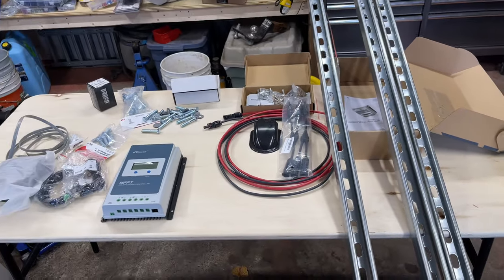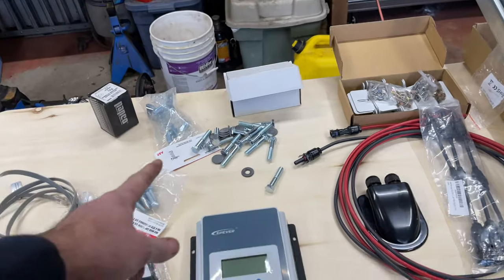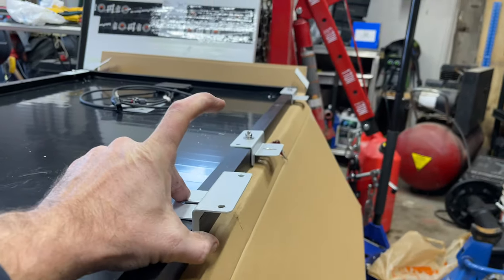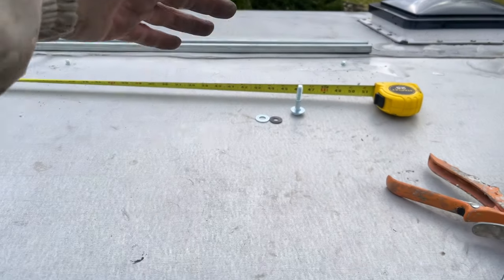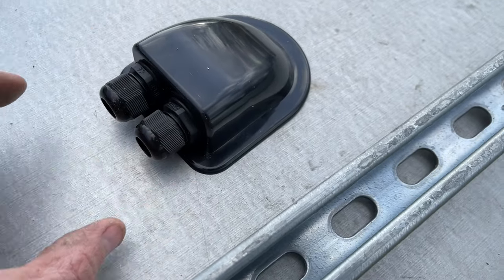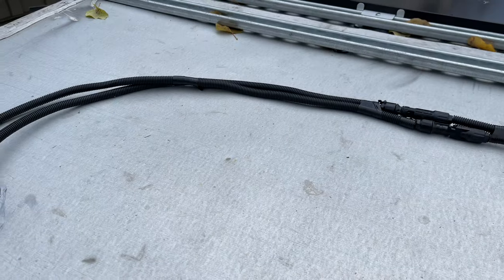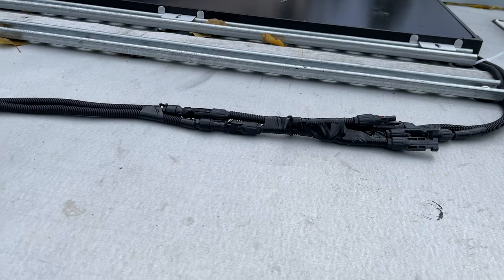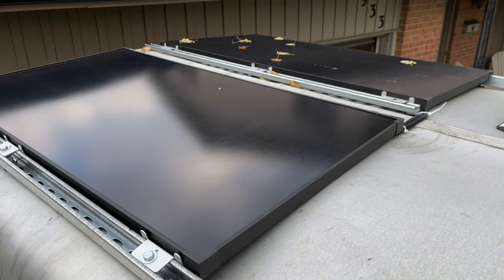How to Build a Cargo Trailer Camper - Solar Install Part 1/2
Follow along as I  convert my old 6x10 Construction Cargo trailer into an off road camper. My goal is to build a comfortable trailer that can follow my Ford Ranger into some great lakes and campsites.

It has a 12v Fridge, 460Ah of Battery, Diesel heater, Shower, 2 Burner stove, on demand hot water, electric brakes, and lots more.

Check out the past videos of Building a Rack for the front, Insulating the trailer, Putting in the RV Windows, installing the water tank, Framing in the cabinets, Running the Electrical, Installing the plumbing, Lifting it and adding brakes to the existing axle.

In this Video I Explain how I mounted my solar panels on the roof of my trailer!

Solar Panels